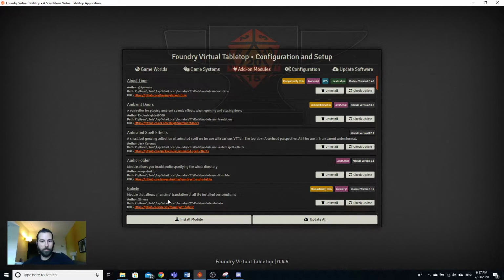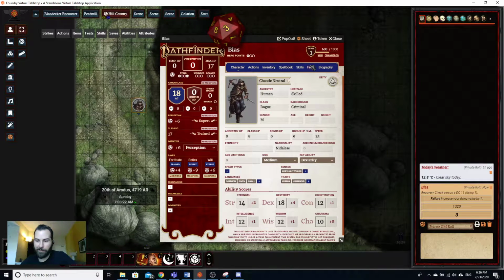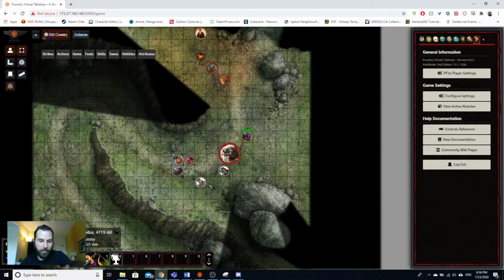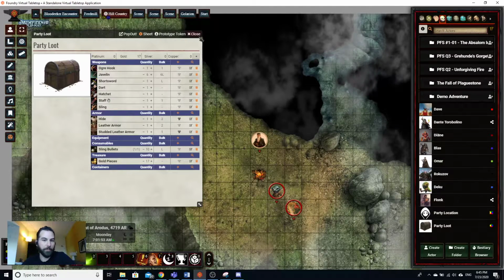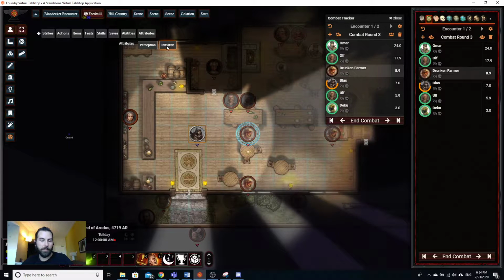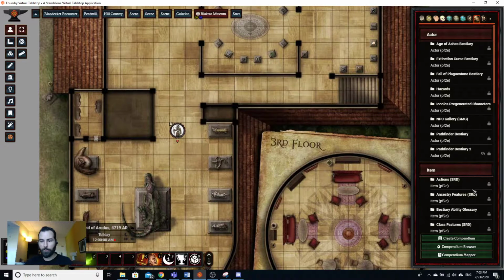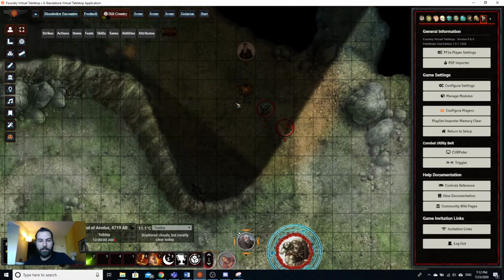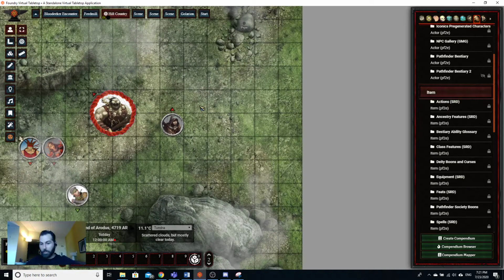FoundryVTT: Pathfinder 2E. What I've learned after a week and what Modules I'm using.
Sorry about the audio quality! I have no clue what I'm doing.